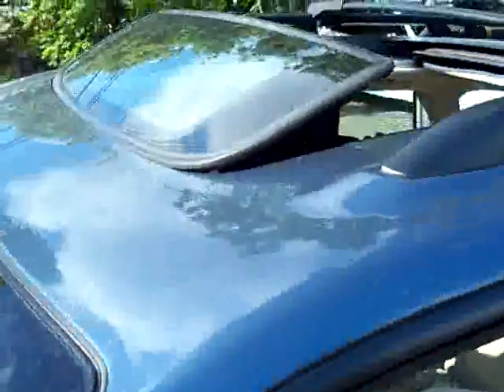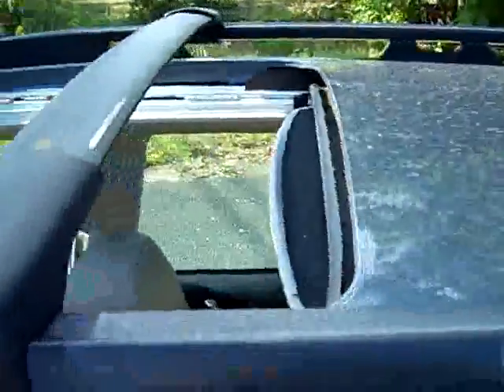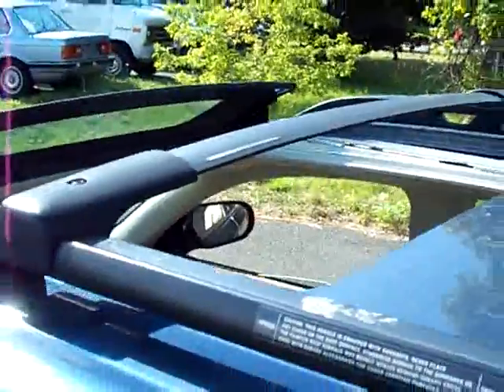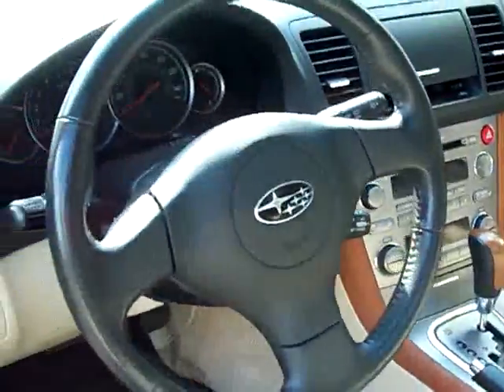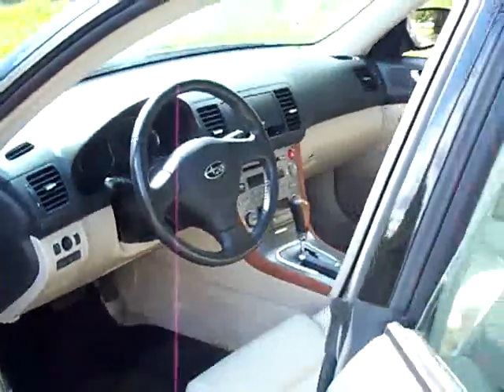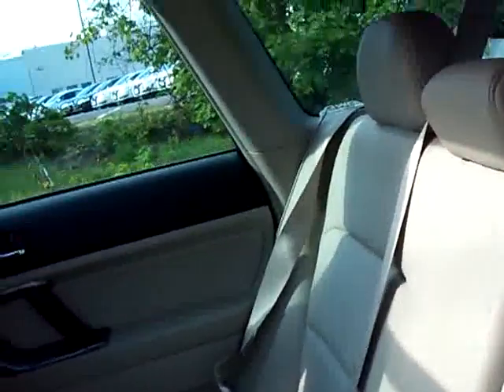2006 Subaru Outback | Latham NY 12110 | Used Subaru Albany NY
Year: 2006
Make/Model: Subaru Outback

Location: Nemer Volkswagen
550 Troy Schenectady Road